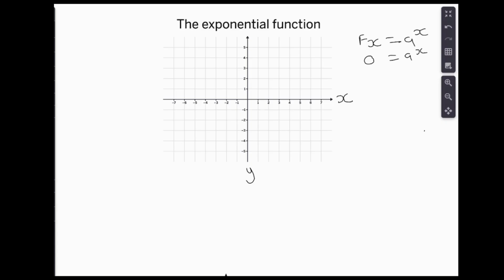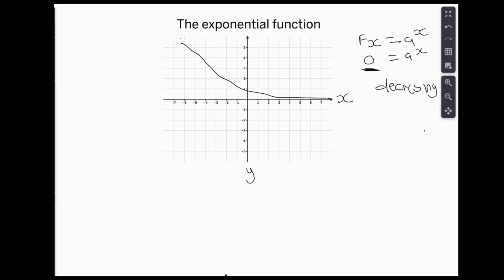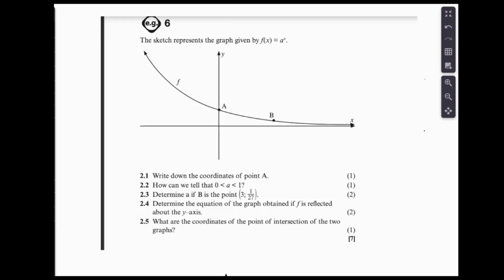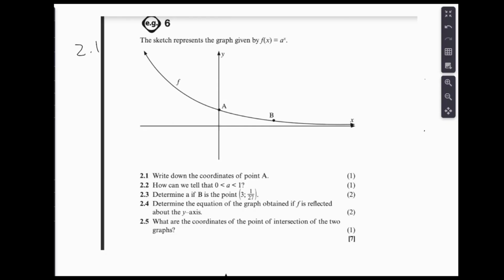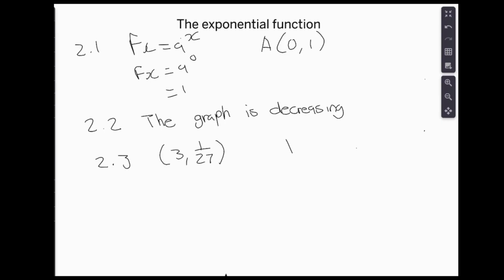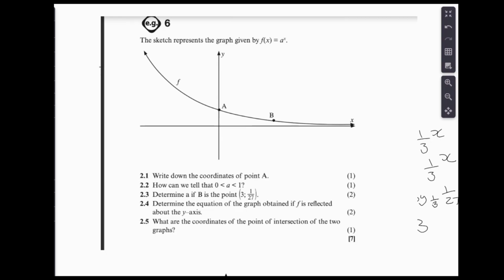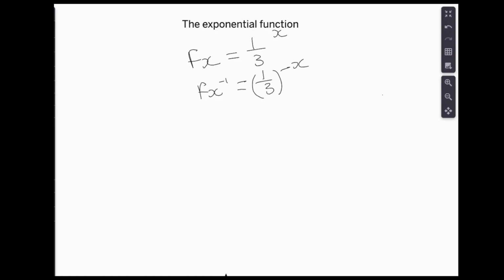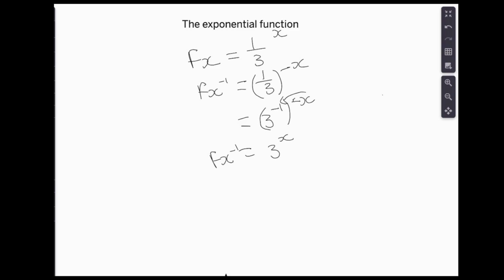THE EXPONENTIAL FUNCTION